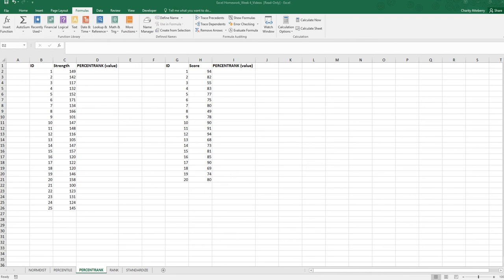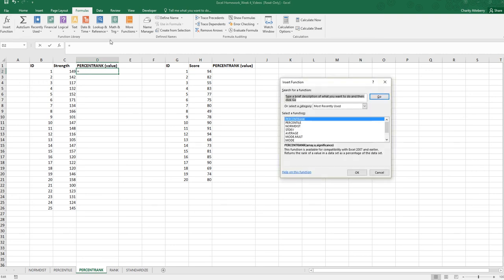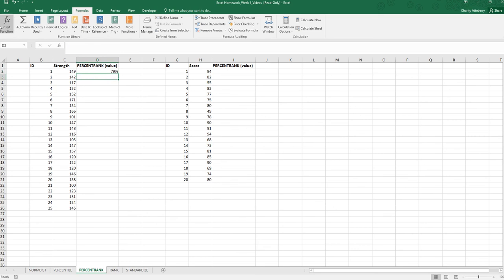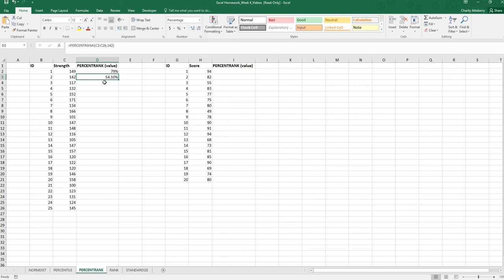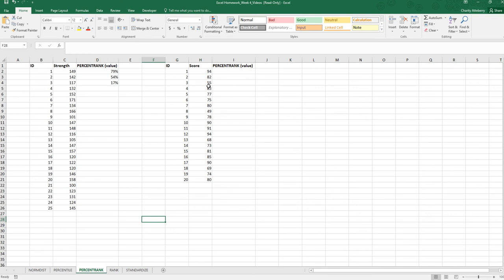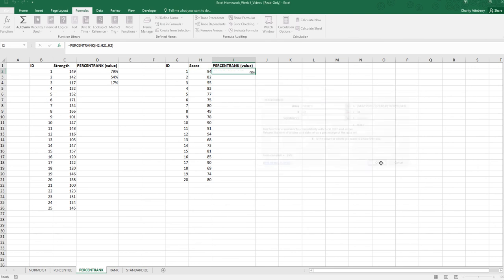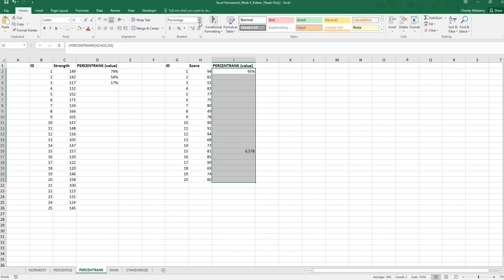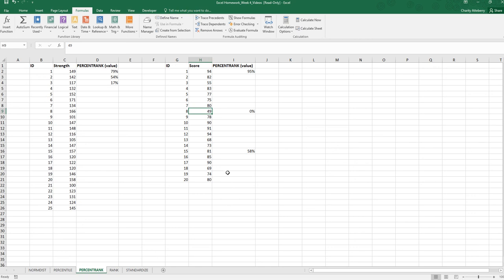Excel Week 4 Percentrank